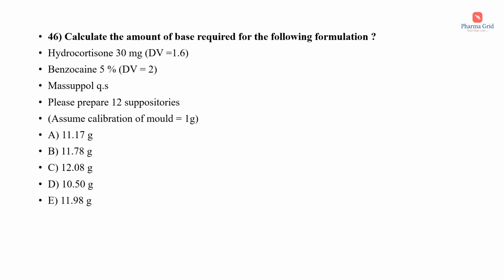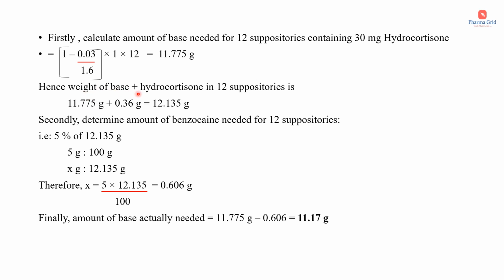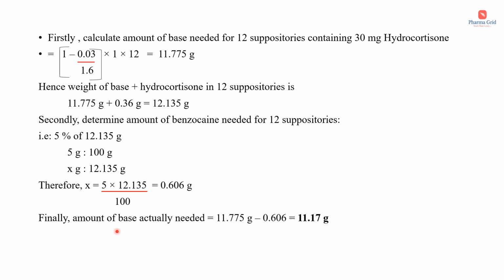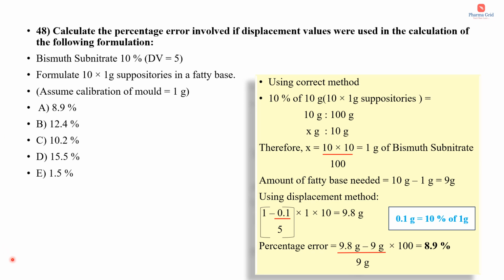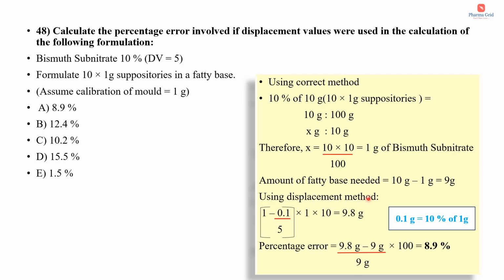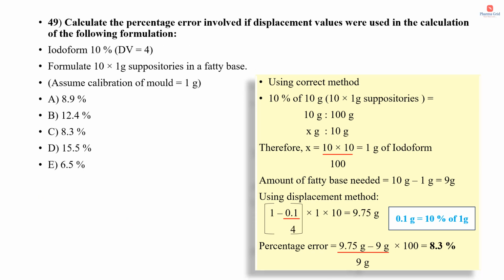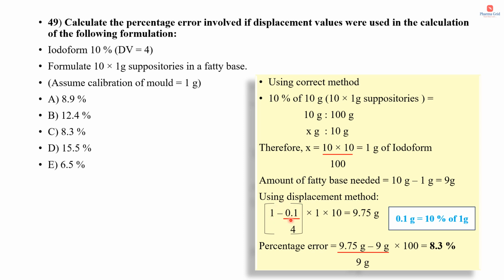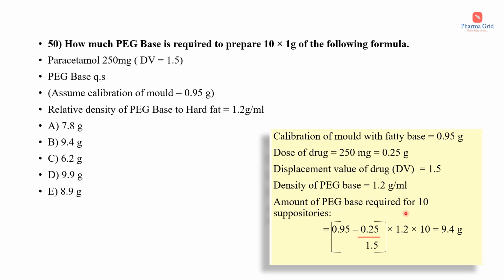Pharmacy Calculations made simple and easy - pharmaceuticalcalculations - Part 10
pharmacyexam KAPS exam prepartion KAPS exam Australia KAPS Exam questions KAPS exam prepartion material # KAPS Exam for pharmacist KAPS Exam Coaching .